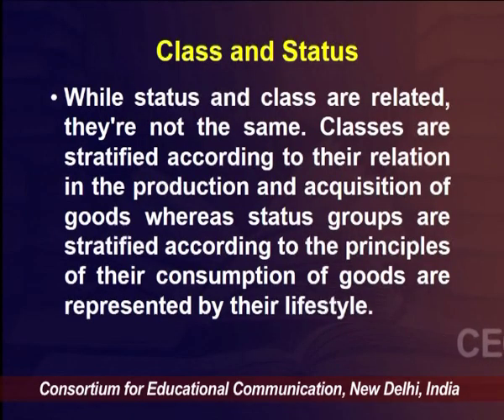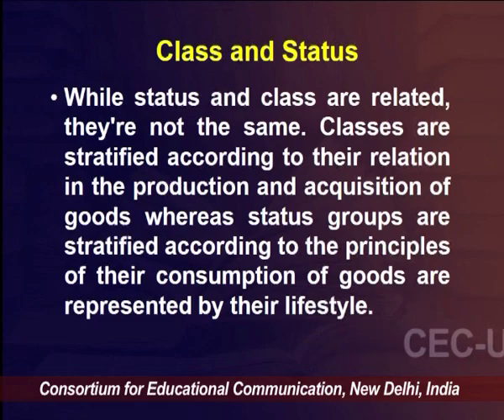Theory of Inequality : Max Weber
This Lecture talks about Theory of Inequality : Max Weber.